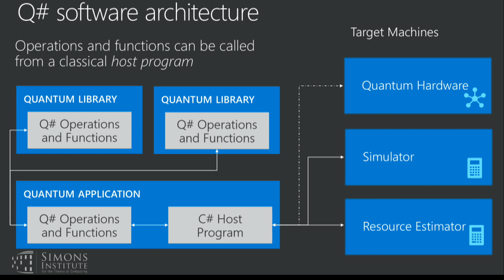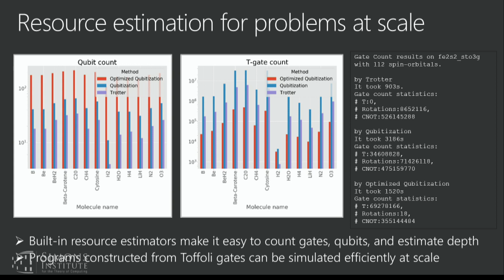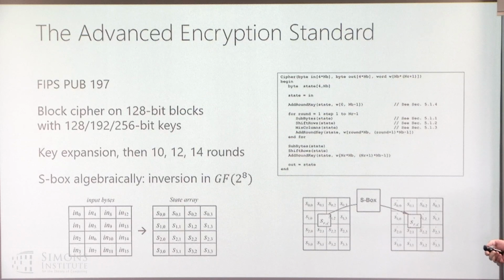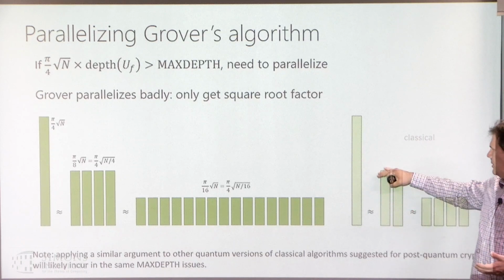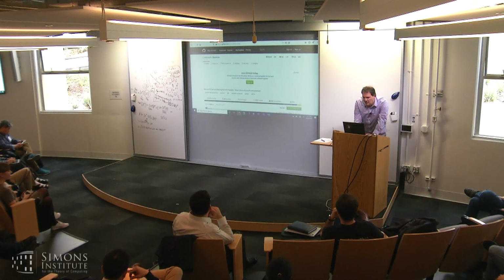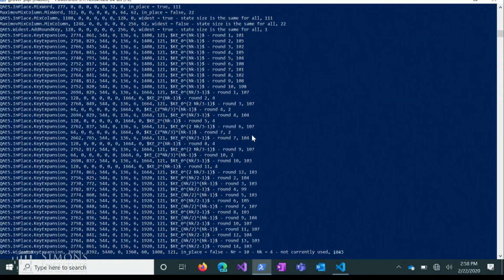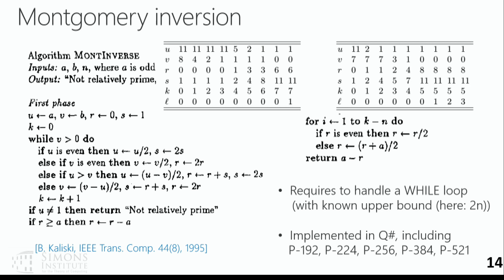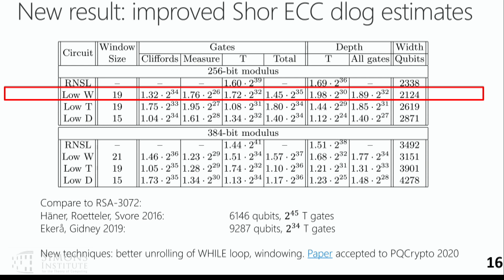Quantum cryptanalysis with Q#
Martin Roetteler, Microsoft
Quantum Cryptanalysis of Post-Quantum Cryptography